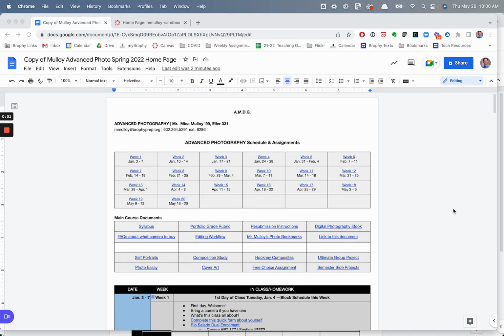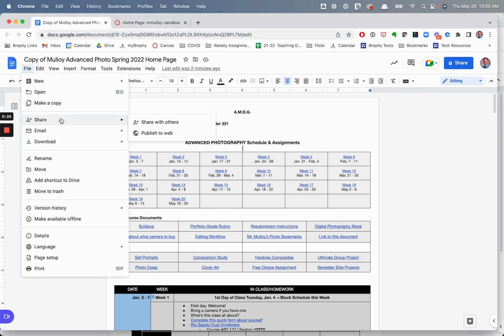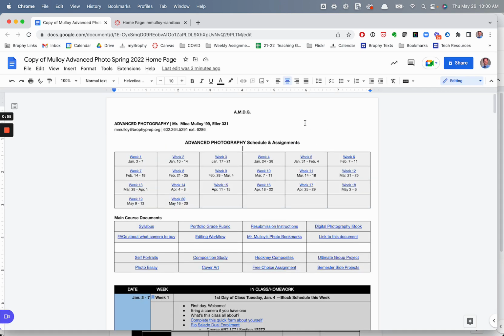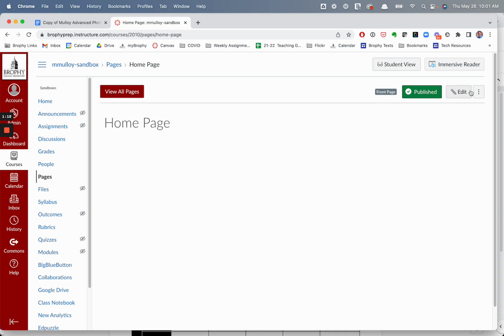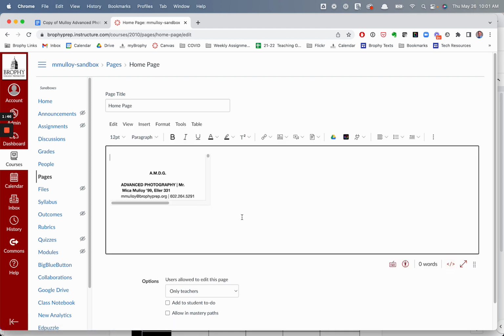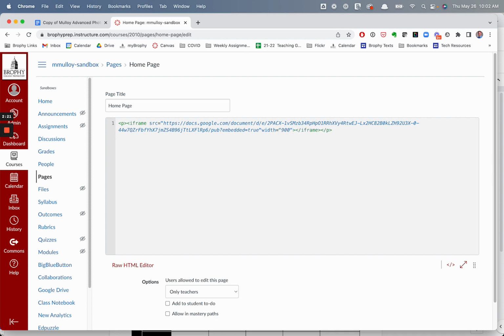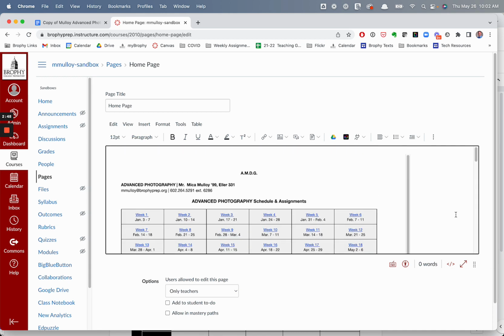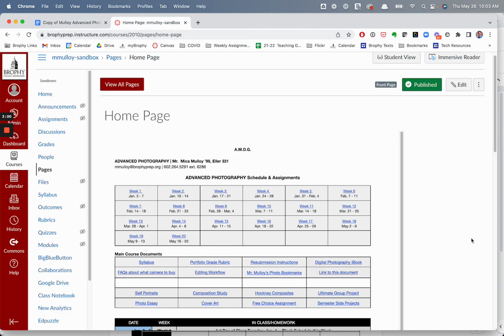How to Embed a Google Doc into Canvas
Use this tutorial to embed a Google Document into a Canvas page.

The HTML code I inserted to change the size is
width="900" height="2000"